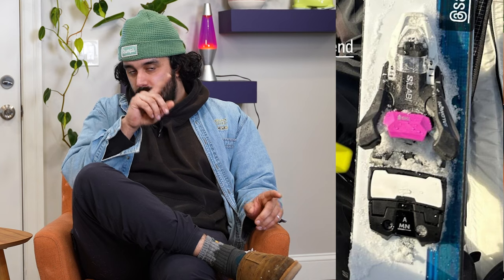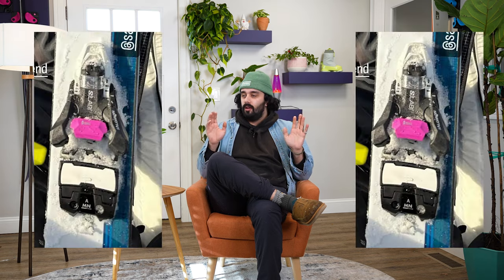LEAKED: What We Know About Next Year's SALOMON SHIFT Bindings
We’re speculating a lot here.

Get an exclusive first look at next year's Salomon Shift bindings! We've got the inside scoop with leaked photos of these highly anticipated bindings. Lots of new advancements, features, and design changes are coming. Whether you're a ski enthusiast or just curious about the next big thing in winter sports, this video will give you the inside track for next year's gear.

The Out of Collective is the source for the most relevant Ski, Bike & Outdoor Reviews, Content, and Podcasts in the industry. Join us!